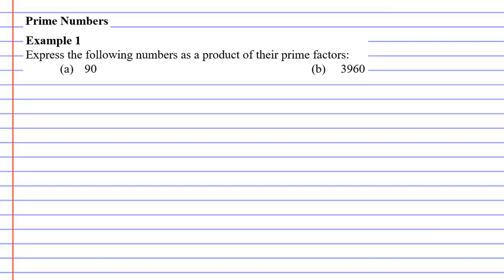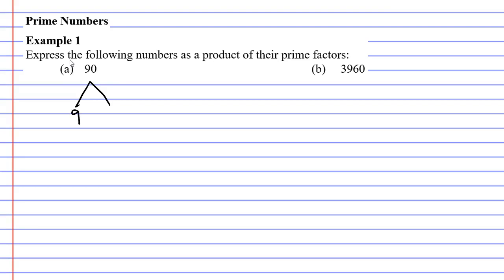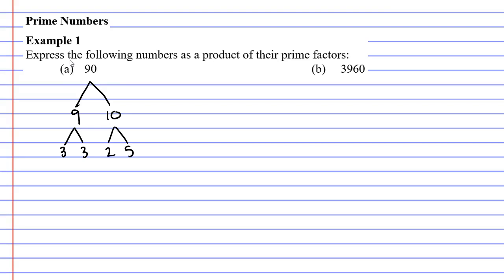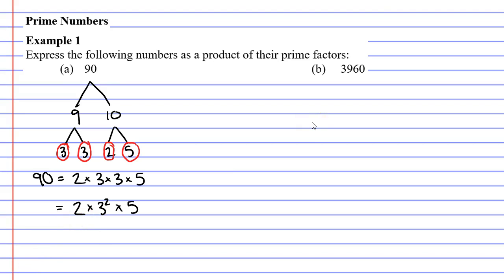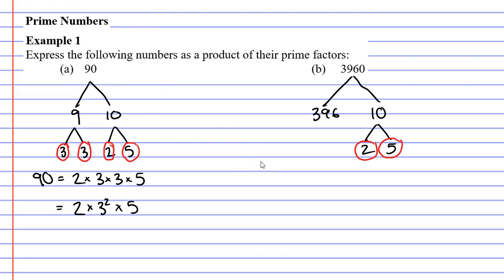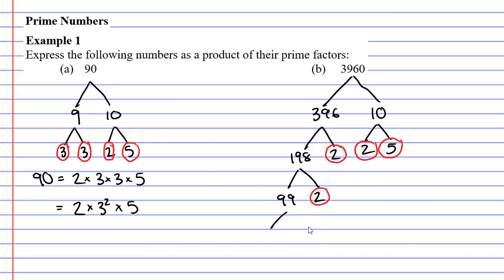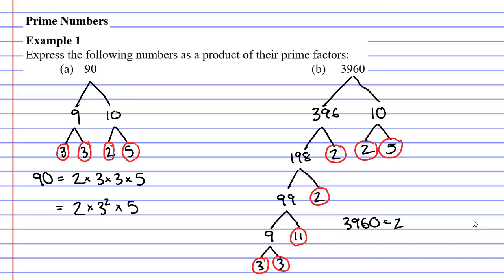4F Prime Numbers (2 of 2)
Explains how to use factor trees to find the prime factors of numbers.